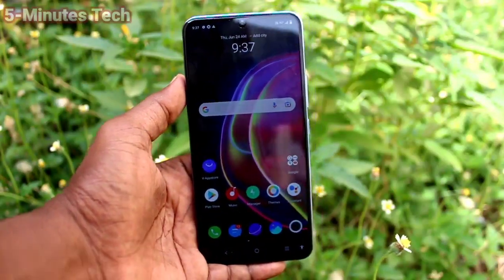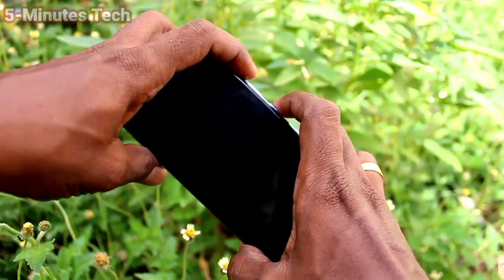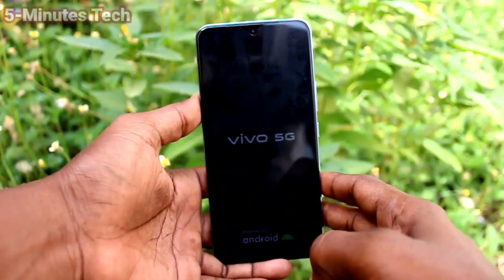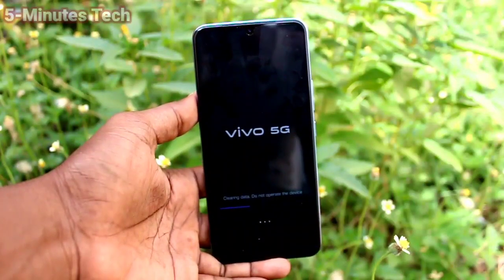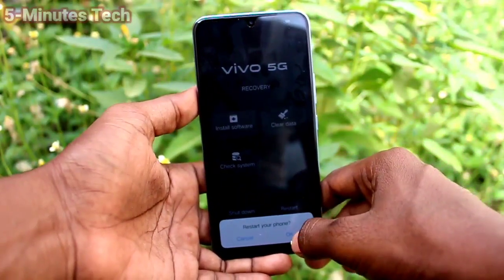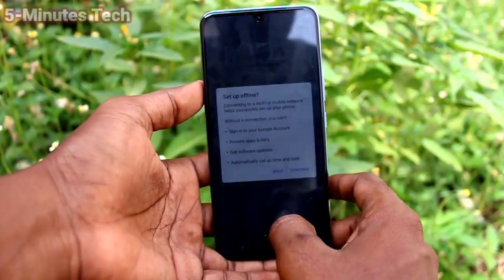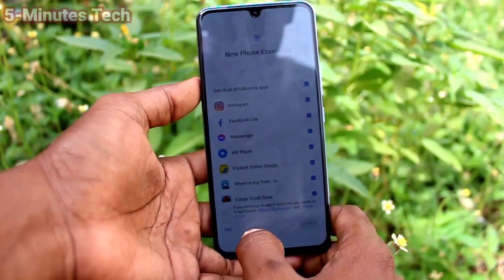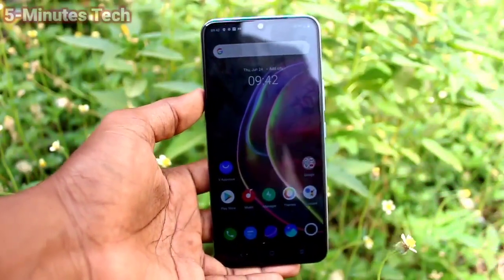How to hard reset or factory data reset Vivo V21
Vivo V21 hard reset or factory data reset settings: Learn here how to hard reset or factory data reset Vivo V21 smartphone